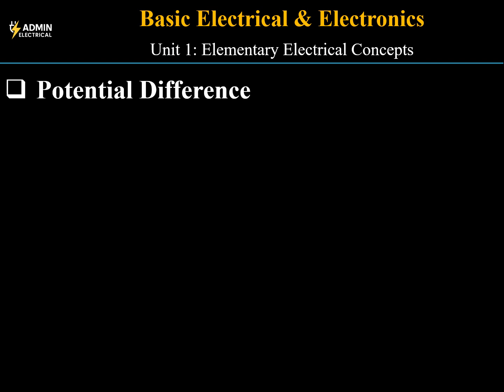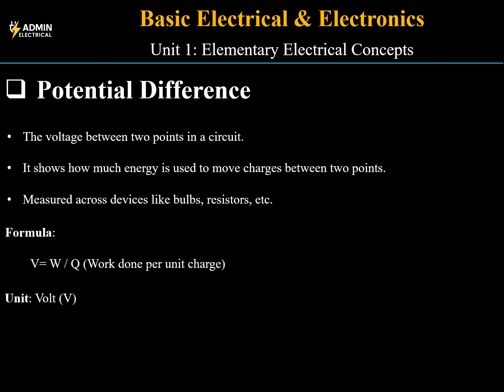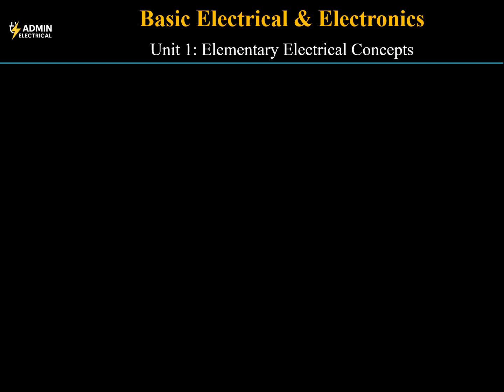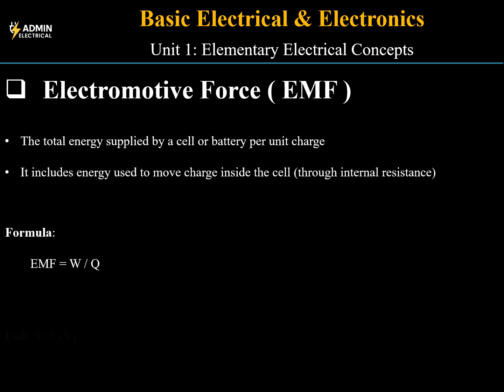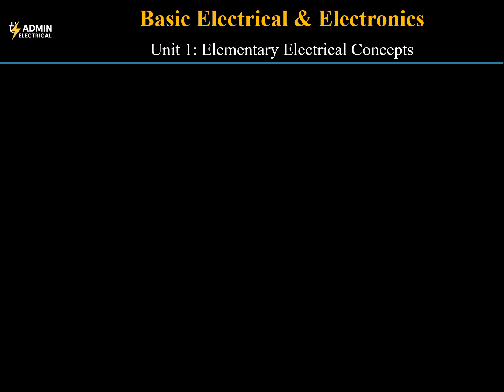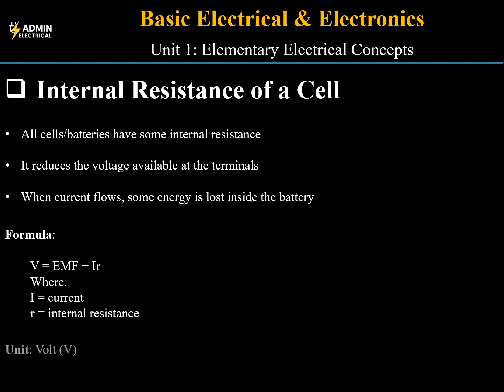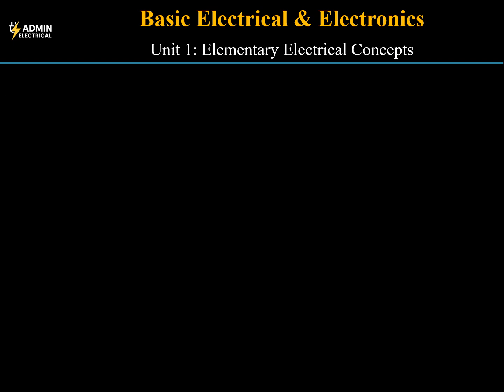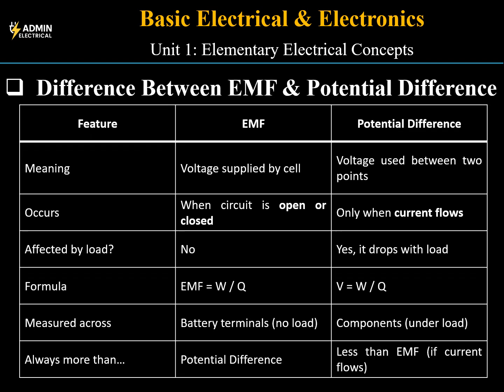Potential Difference & EMF | Class 1st Year | BEE Unit 1 Explained | Electromotive Force| BEEE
🎓 Welcome to Admin Electrical!
In this video, we explore two fundamental electrical concepts — Potential Difference and Electromotive Force (EMF) — both essential for understanding how electrical circuits work.

📘 This video is part of Unit 1: Elementary Electrical Concepts from the Basic Electrical and Electronics Engineering (BTES106) course. It is perfect for 1st-year engineering students and diploma learners.

🔋 What is Potential Difference?
⚡ What is Electromotive Force (EMF)?
🔁 Key differences between EMF and potential difference
🧪 Real-life examples and applications
📏 Important formulas and SI units

Potential Difference and EMF
What is EMF in Electrical
EMF vs Potential Difference
Electromotive Force Explained
Voltage vs EMF
Difference between EMF and Voltage
Potential Difference Formula
EMF in a Circuit
Basic Electrical Concepts
BTES106 Unit 1
Electrical Engineering for Beginners
Electrical Potential and EMF
Current and Voltage Relationship
Admin Electrical Channel
Elementary Electrical Concepts
Electrical Basics for 1st Year Students
EMF Definition and Examples
Electric Circuit Voltage and EMF
First Year Electrical Engineering
Fundamental Electrical Quantities

We explain everything in a simple, clear, and visual way to make learning easy and effective!

💡 Perfect For:

First-Year B.Tech/B.E. Students
Polytechnic and Diploma students
Competitive exam aspirants (GATE, SSC JE, etc.)
Anyone who wants to strengthen their electrical basics!

📺 Watch, Learn, and Excel!

(Follow for updates, behind-the-scenes & doubt support)